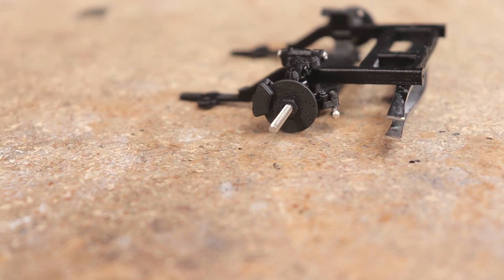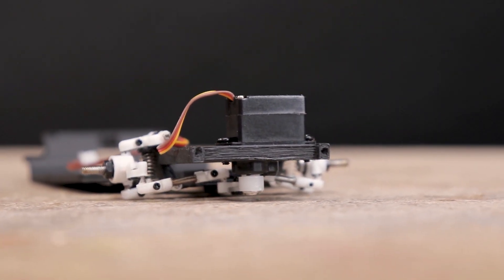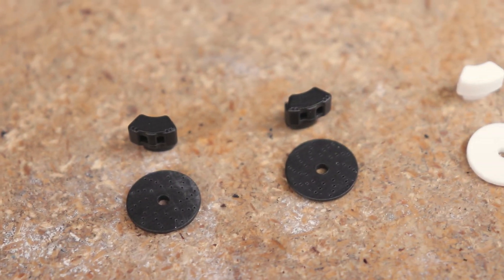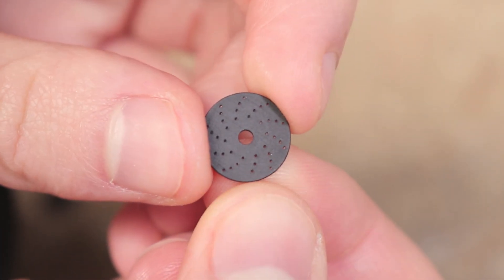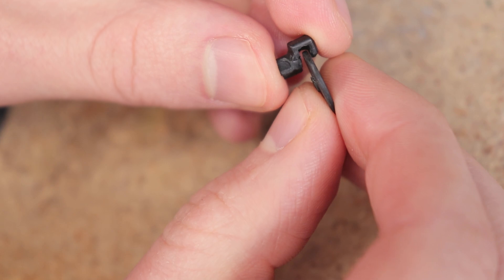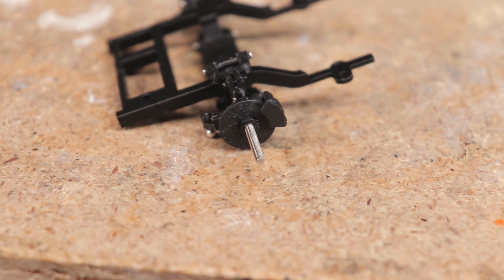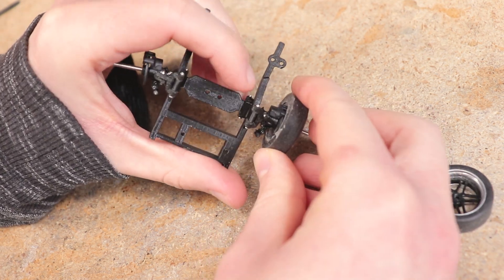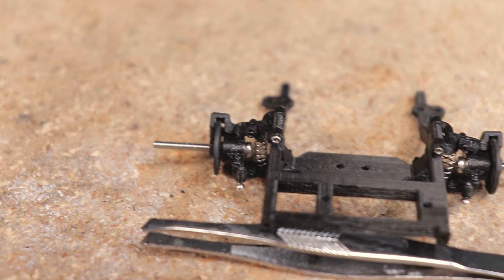1/24 Scale FC-01 Front Suspension Updates and New Disk Brake Options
The newly designed FC-01 front suspension and steering assembly has been a big success already, and we're working to make it even better. This front end is ideal for ultra realistic 1/24 and 1/25 scale custom RC builds and model car conversions. The latest V0.2 update includes a few notable new parts and updates which are covered in this quick update video including some new simulated disk brakes.

If you're not familiar with the FC-01 and would like to learn more, check out this previous video